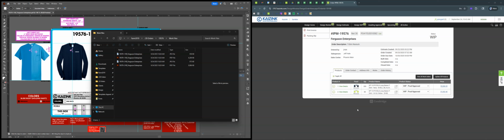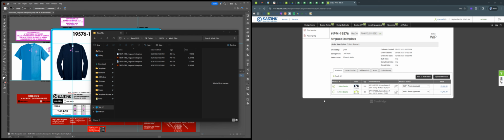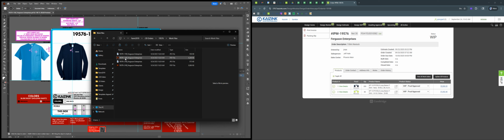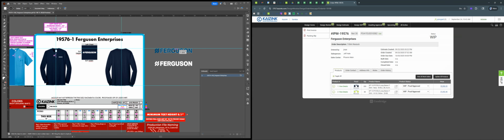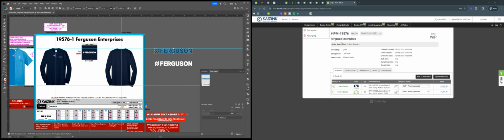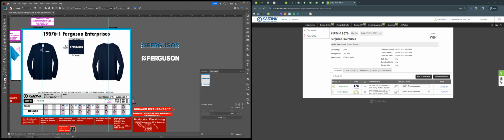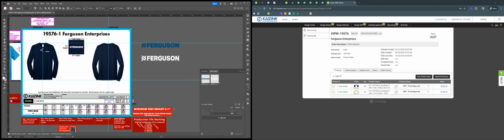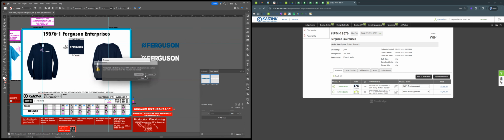Graphic Design | Adobe Illustrator | Exporting Production Files for Screen Print & Embroidery | QM